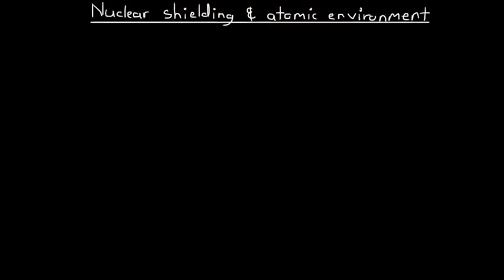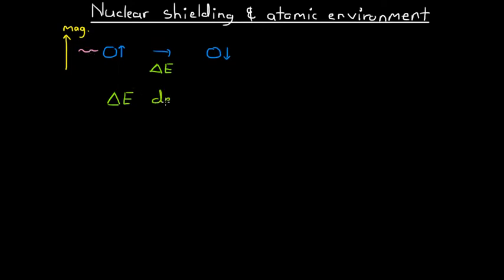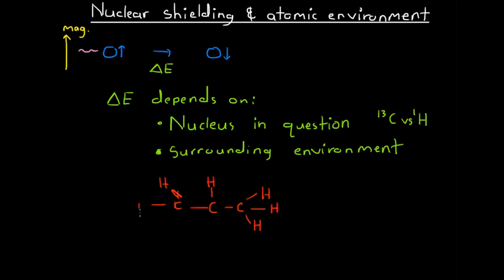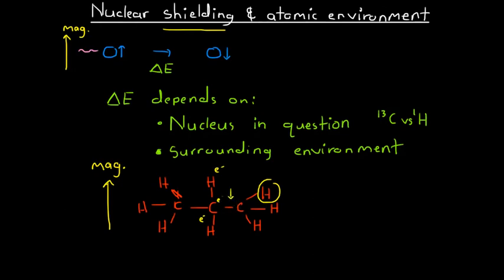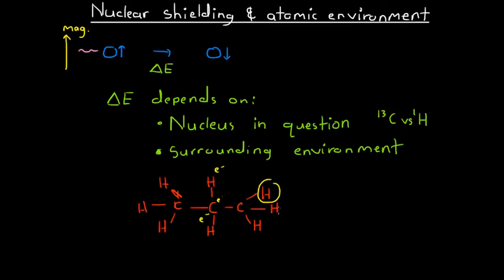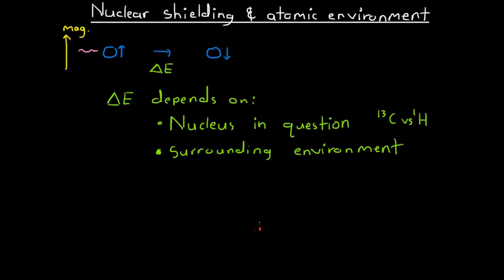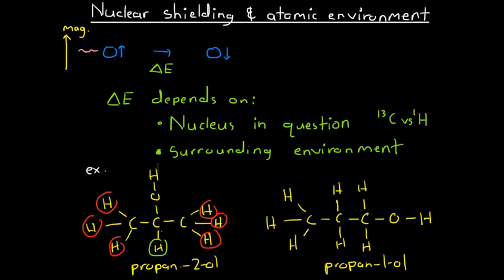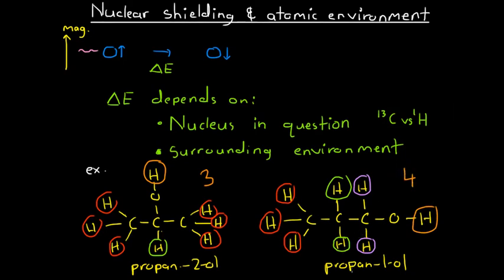Nuclear Shielding and Atomic Environment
In this video, we look at nuclear shielding. This is the way in which atoms in a molecule can be shielded in NMR spectroscopy. We also consider how this affects our NMR spectra.